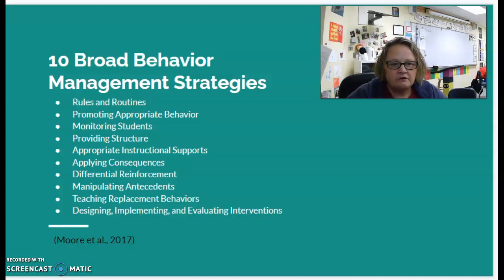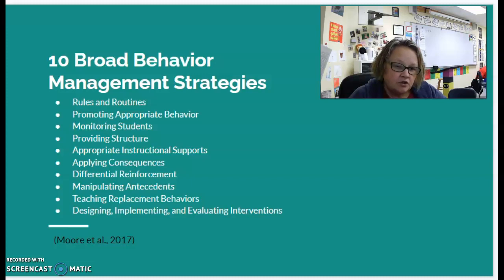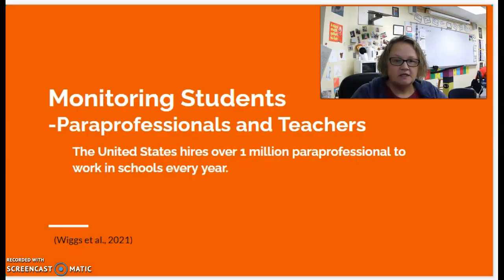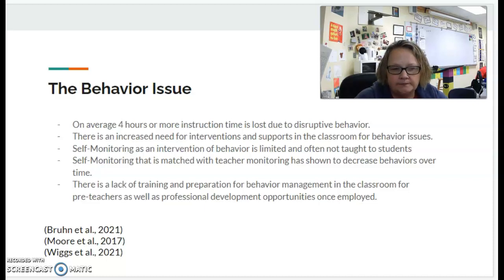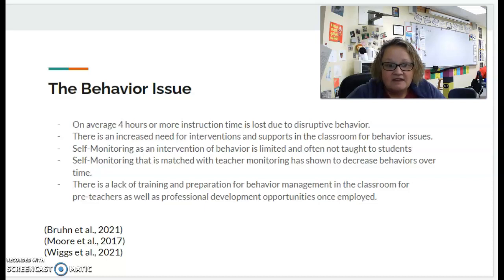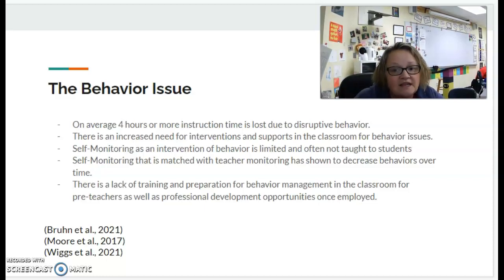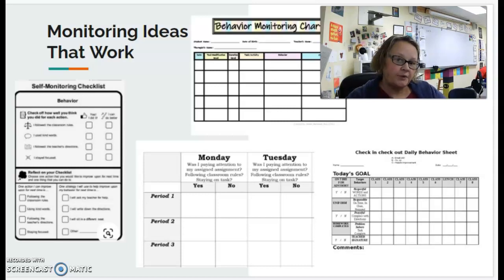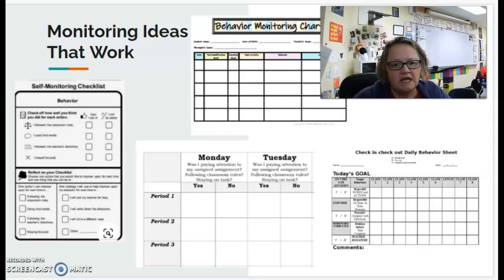Behavior Management Video